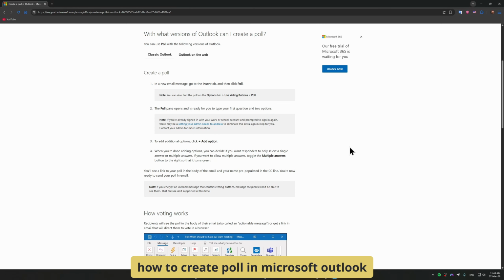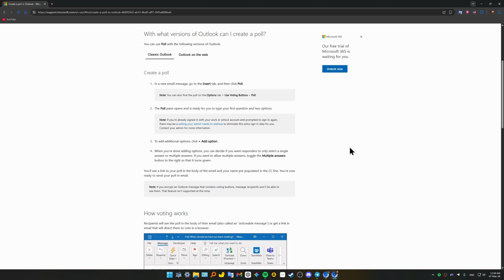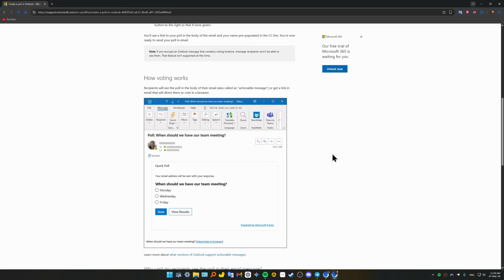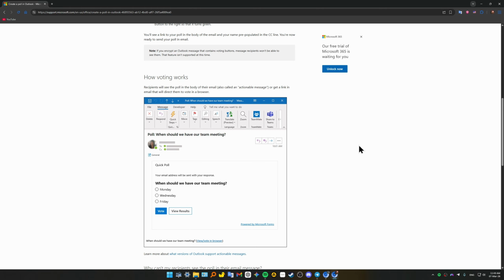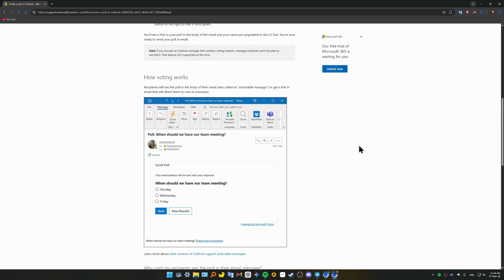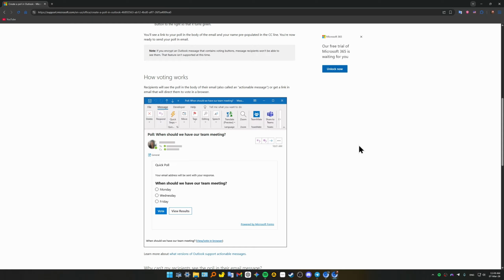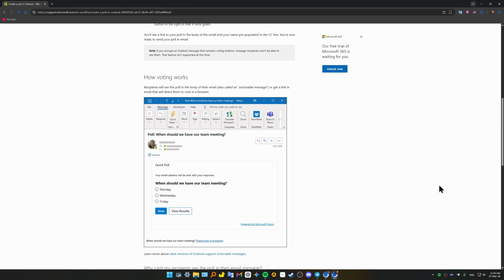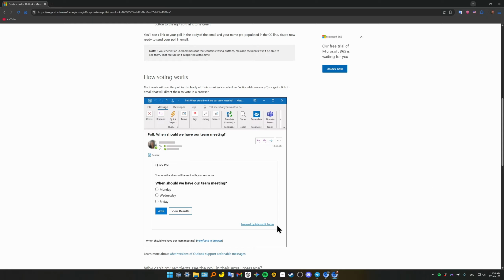How To Create Poll In Microsoft Outlook (Best Method)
How To Create Poll In Microsoft Outlook